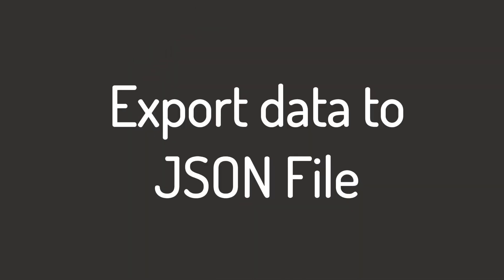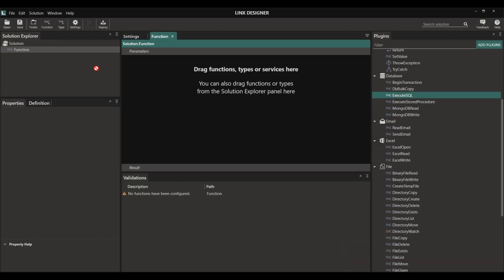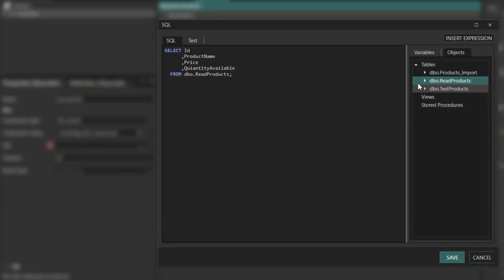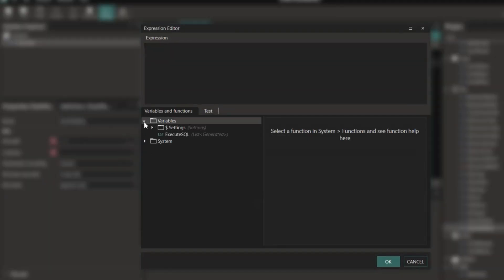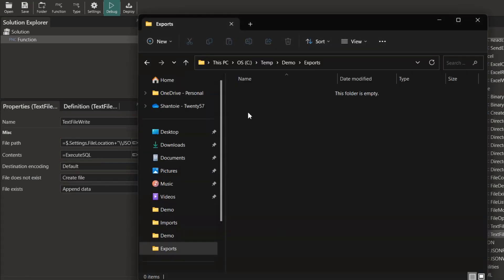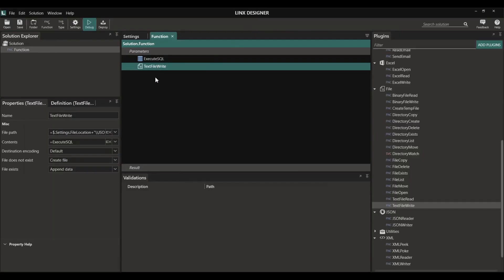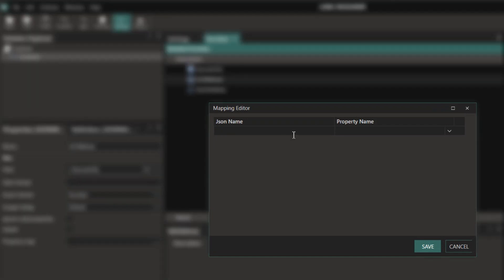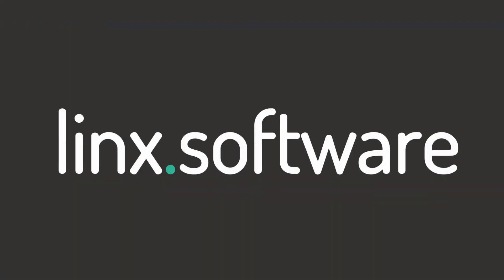How to export data to a JSON file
This video covers how you can quickly and seamlessly load data to a JSON file, meaning how to create a JSON file. Data can be loaded from a database, API or any other source. We answer the question of how to automatically create a JSON file with your data.

Data can be used to load into any target with Linx. Load data from any source to any target.

How to quickly create a JSON file?
Linx is a general-purpose, low-code platform for backends.

Developers use Linx to build, test, deploy and manage backend solutions such as APIs, integrations and automation.